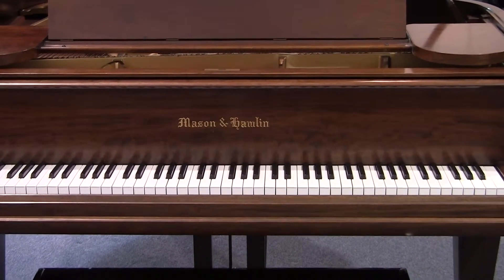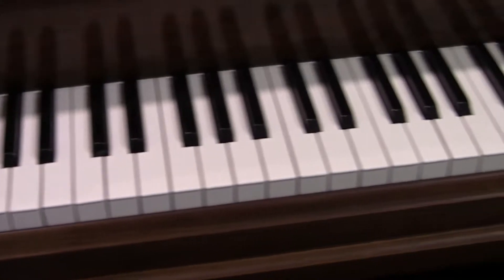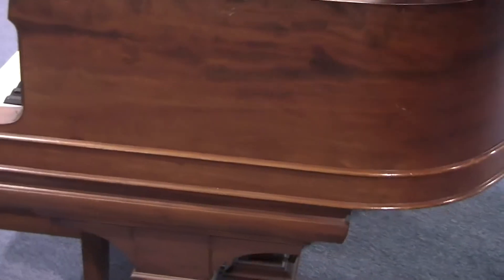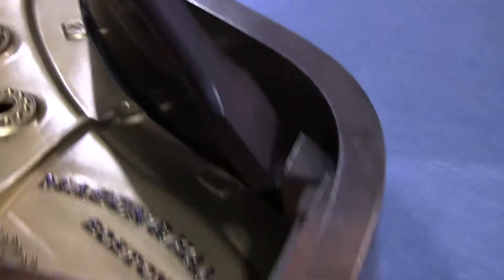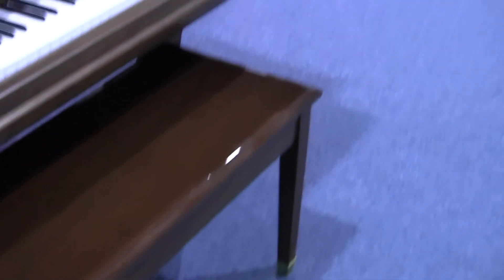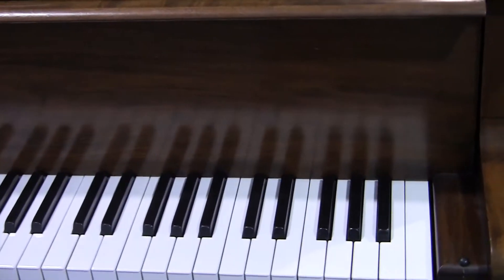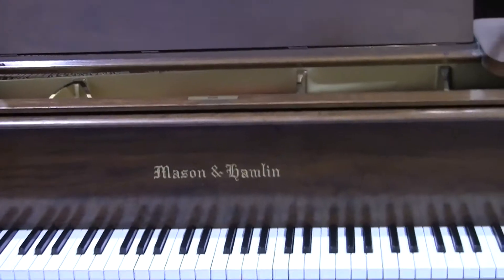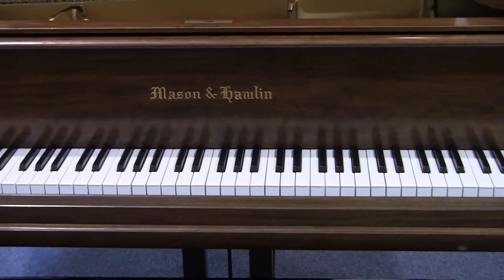Mason Hamlin A 24567 video inspection